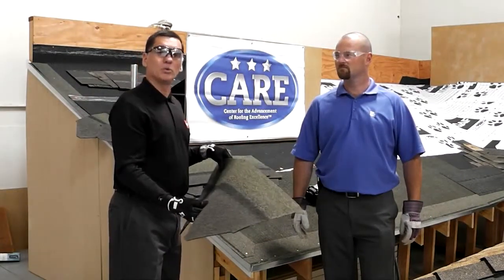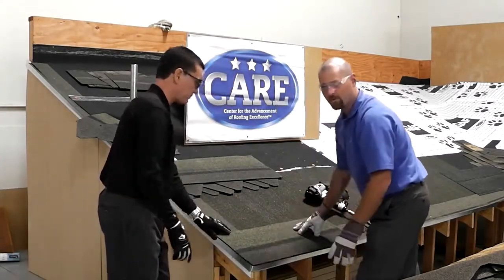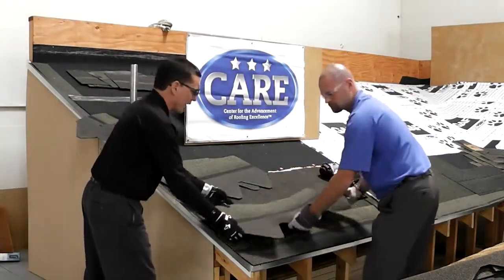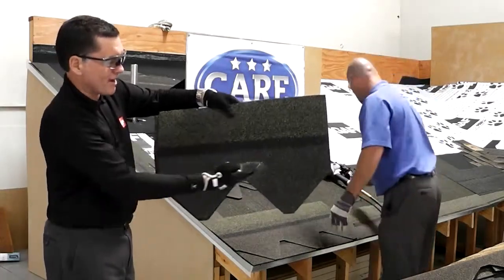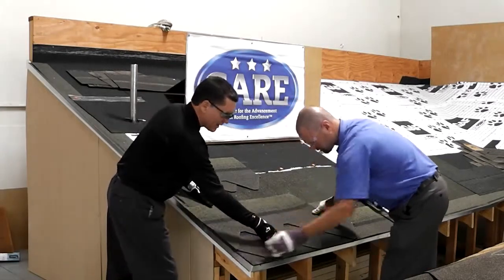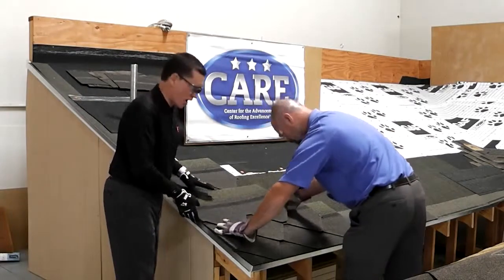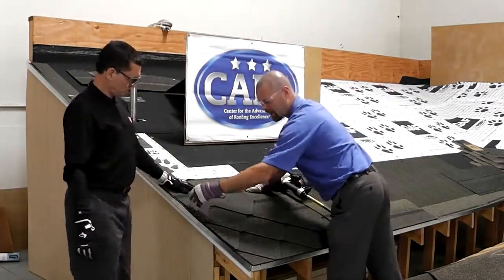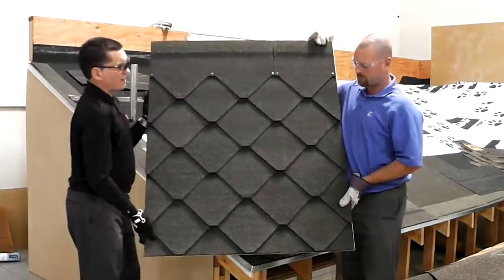How To Install Sienna Roofing Shingles From Start To Finish.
How To Install Sienna Roofing Shingles | The GAF CARE Team demonstrates the proper installation method for GAF Sienna roofing shingles. See how to install from start to finish.